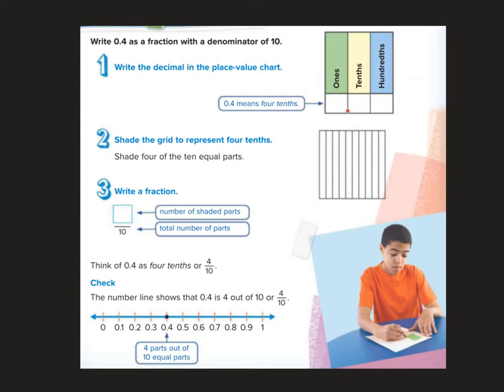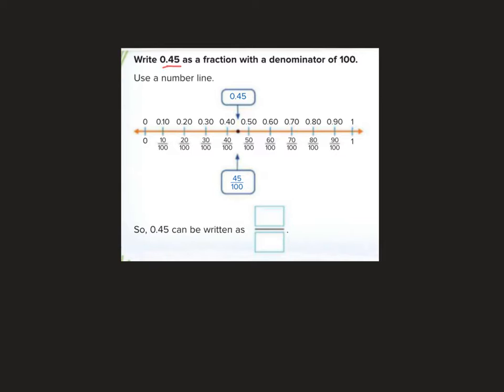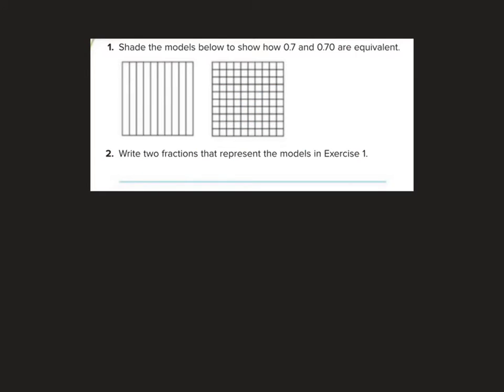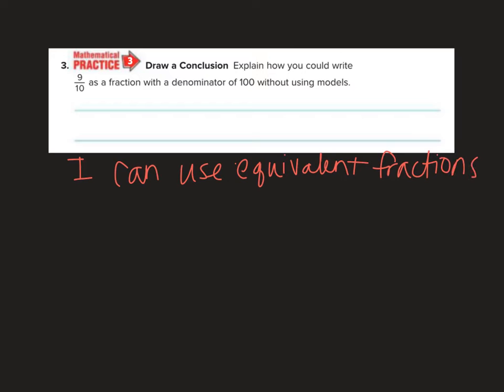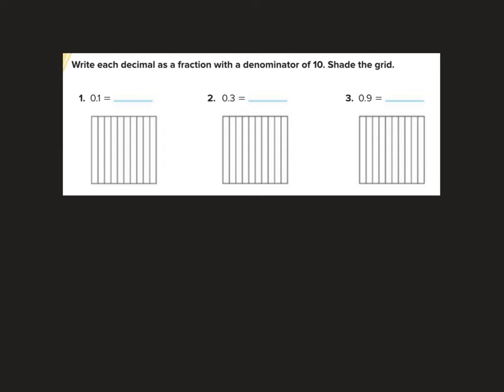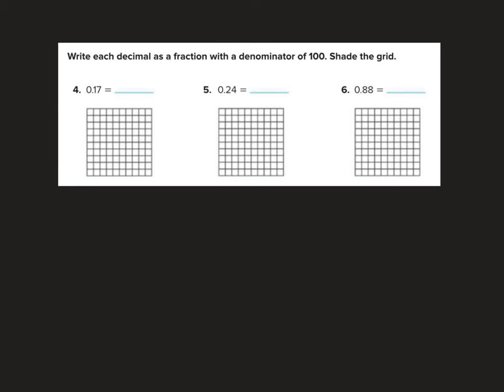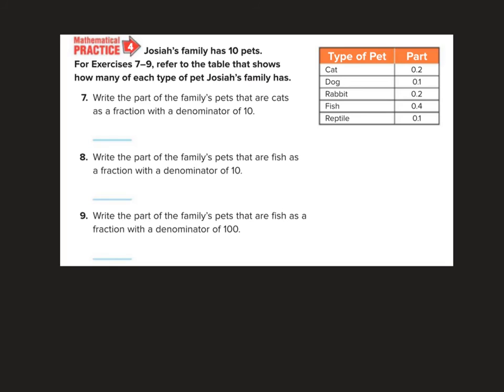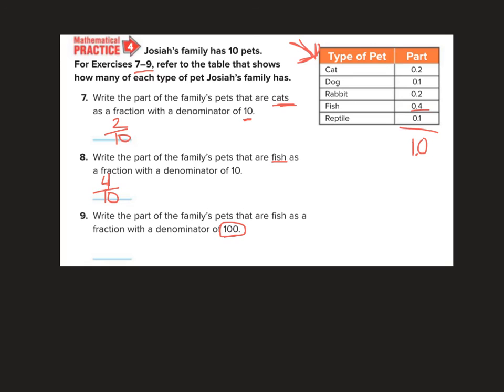Gr4 10-4 Model Decimals and Fractions